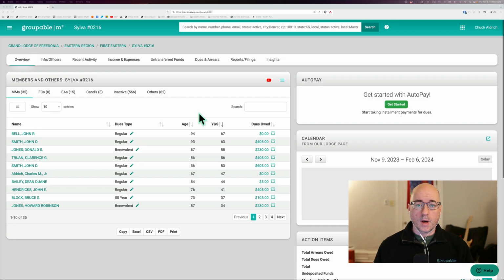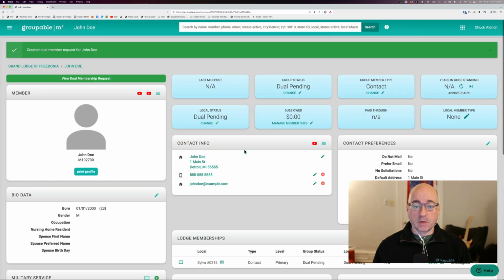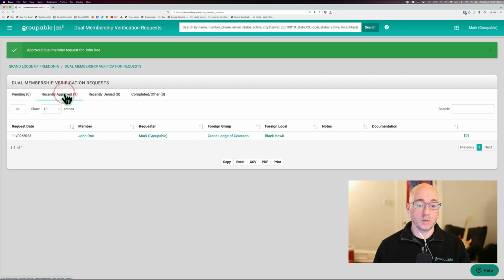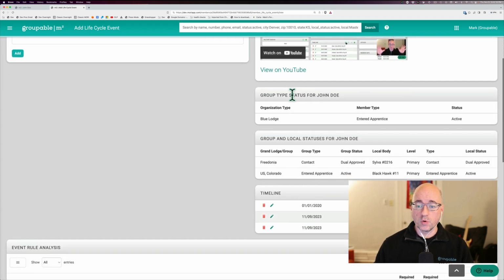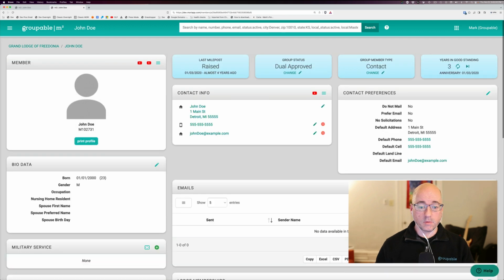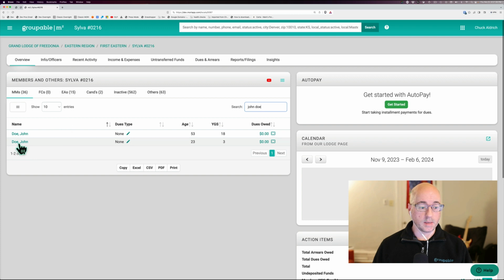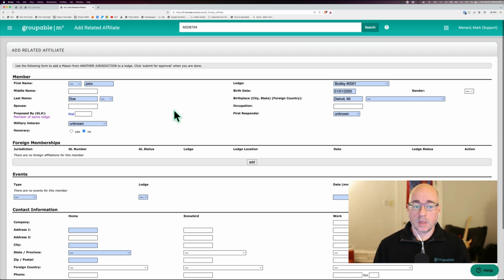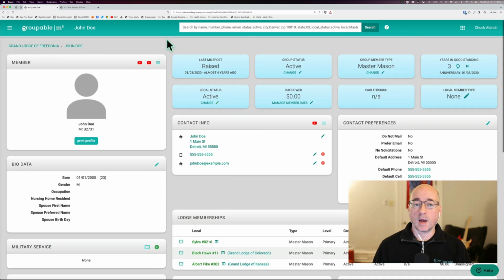Dual and Foreign Members for Group Level User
This video covers the management process for members joining your organization from another organization that you recognize and allows a member to by-pass the joining process and become a full member directly.